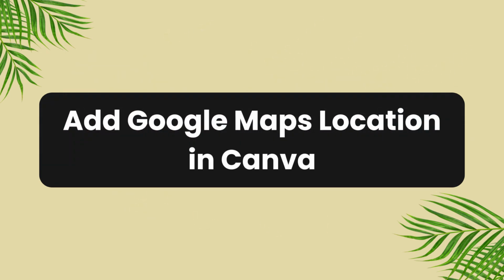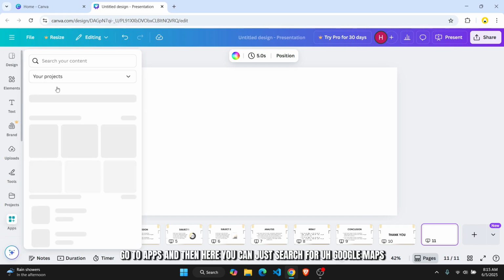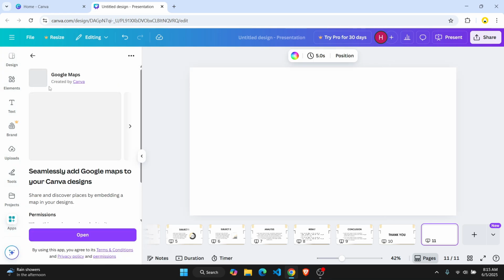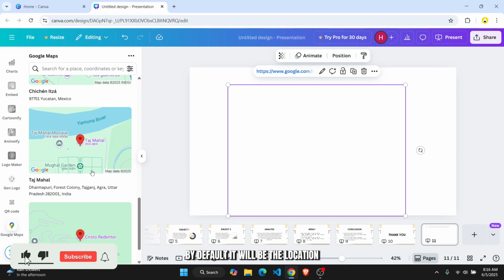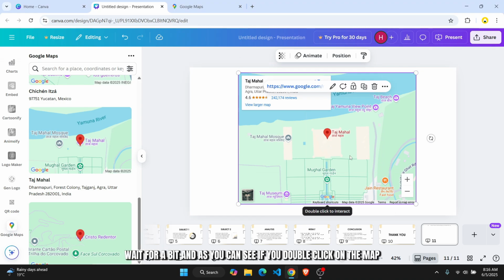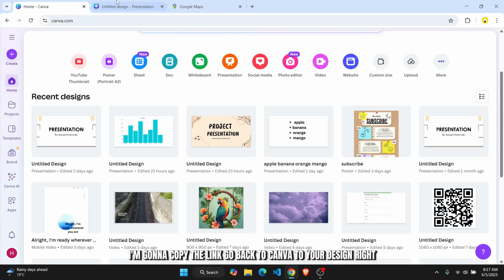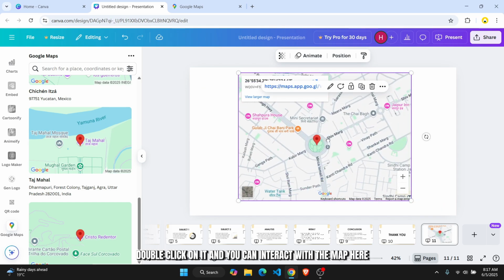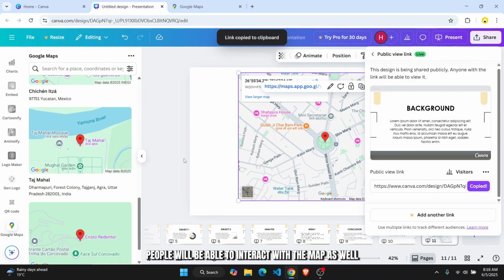How To Add Google Maps Location in Canva (Step By Step)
Want to add a Google Maps location to your Canva design? 🗺️🎨 This step-by-step 2025 tutorial will show you exactly how to insert a live or static map into Canva for your flyers, invitations, business cards, and more — no design skills needed!

What You’ll Learn in This Video:
✅ How to add a Google Maps location in Canva (latest version)
✅ Different ways to embed or screenshot your map
✅ How to customize the map style, size, and placement
✅ Creative tips for using maps in event invites, real estate listings, and more

Perfect for designers, business owners, event planners, or anyone wanting to enhance their Canva projects with location info.

📌 Chapters:
⏱ 0:00 - Introduction
⏱ 0:10 - How To Add Google Maps Location in Canva